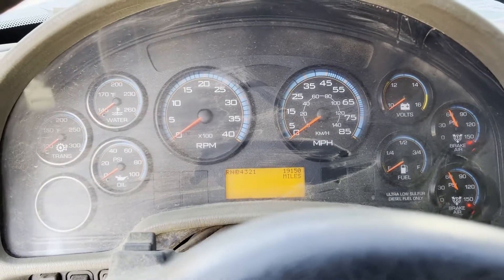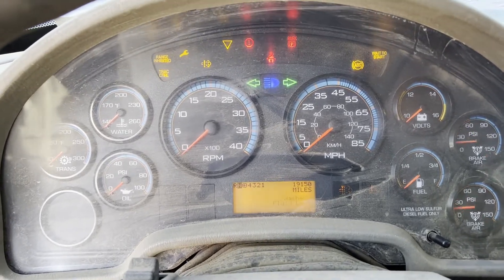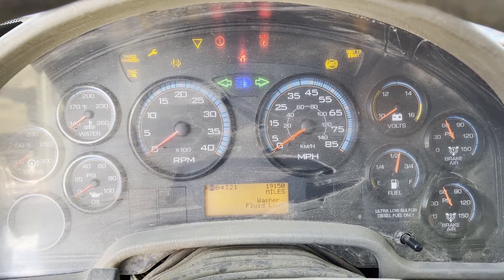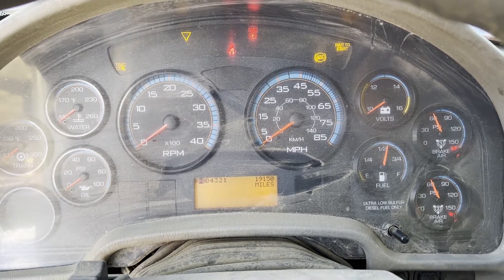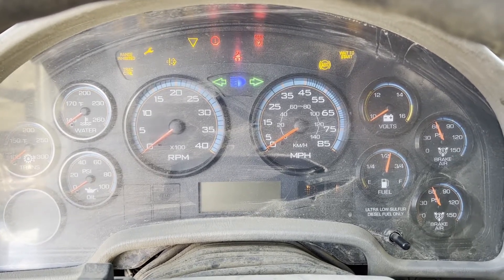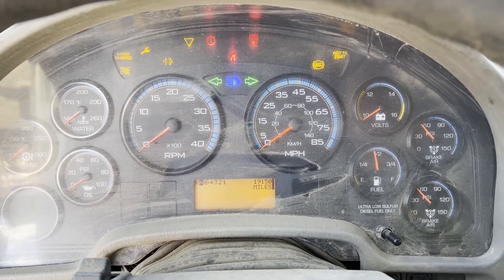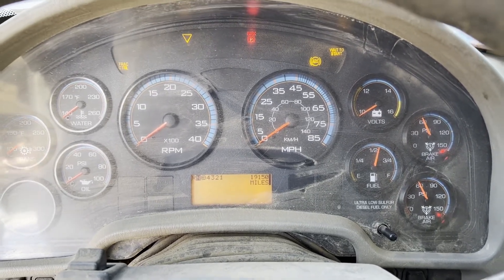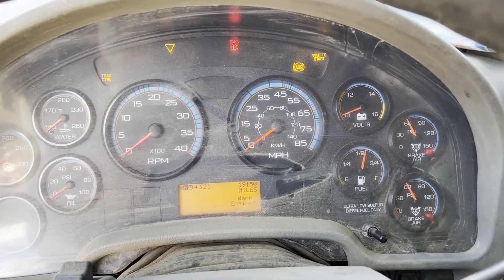2008 INTERNATIONAL WORKSTAR 7400 For Sale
Maxxforce 9.3L, Allison Automatic, diff lock, 15 ft dump bed, electric tarp, was a retired state truck so it was well maintained, plumed for a snow plow and sander controls, plumed for a pup trailer, truck has an electrical issue in the motor, needs a wiring harness repaired. We are able to help load out.